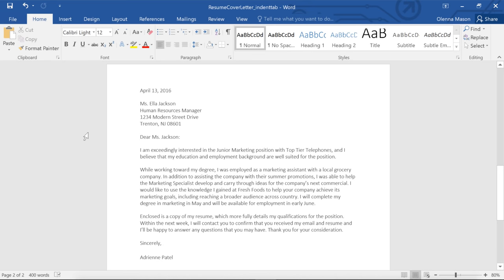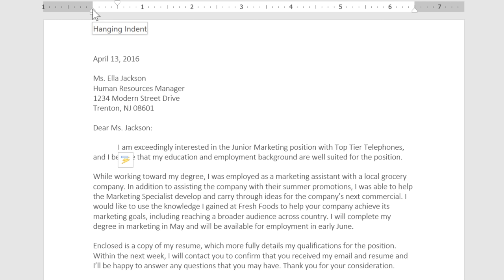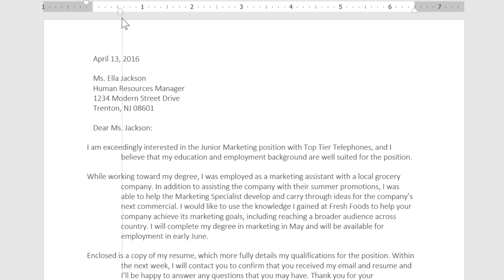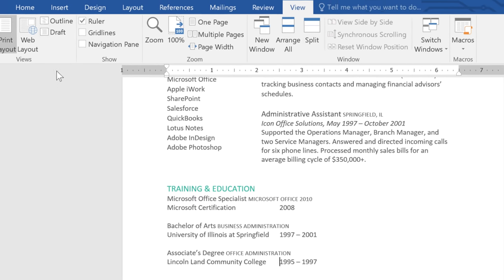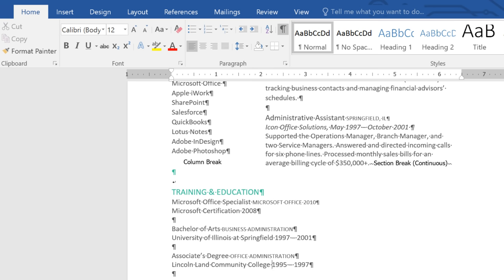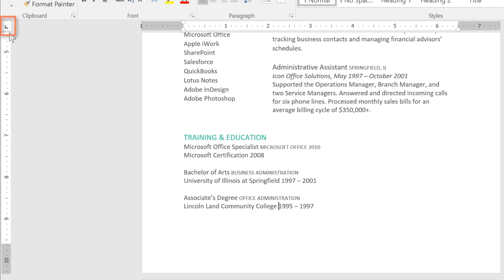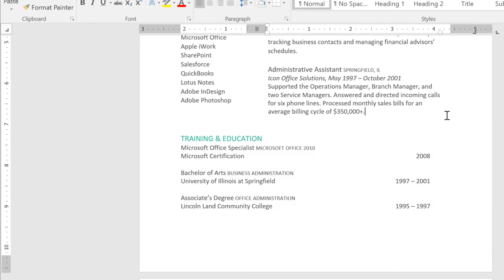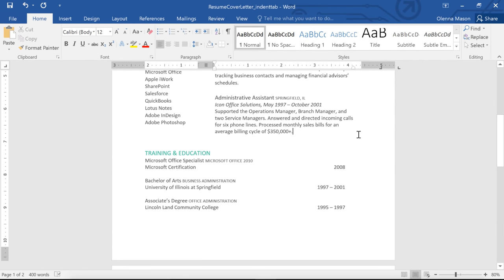Word: Indents and Tabs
In this video, you’ll learn the basics of using indents and tabs in Word 2019, Word 2016, and Office 365. for our text-based lesson.

This video includes information on:
• Indenting text
• Using the tab selector
• Adding and removing tab stops